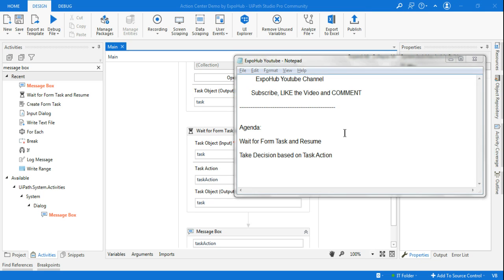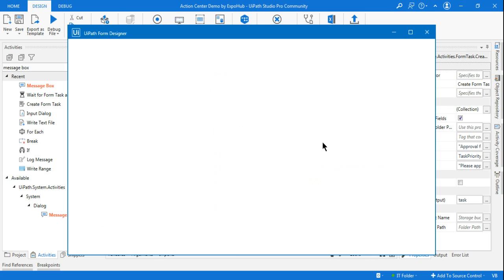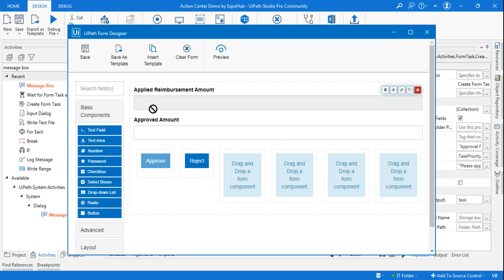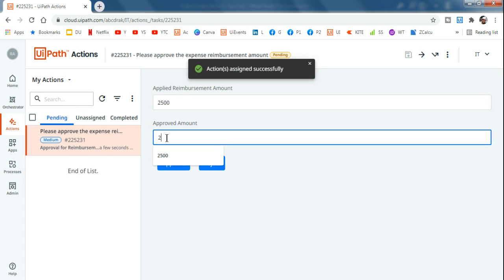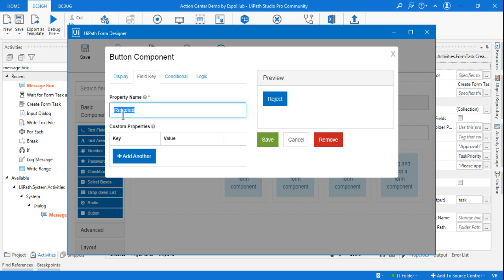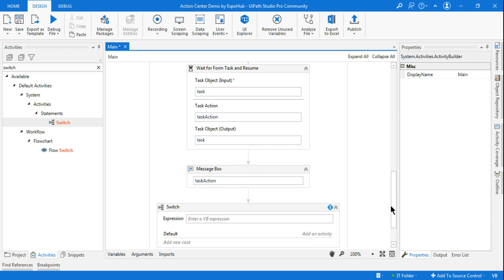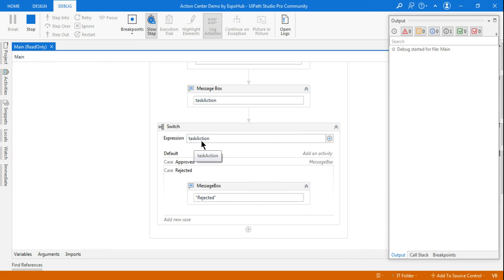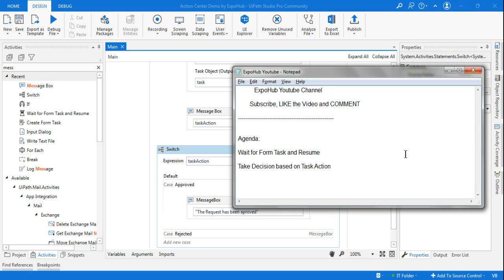Task Action in Wait for Form Task and Resume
: In the Uipath activity named wait for form task and resume we have a property called Task action. The task action is very important to know and utilize it to our benefit. Task action is a string type varibable. In the form designer what ever action is taken by the task actioner is captured in to the task action variable. If we know what the task action varaible captures we can simply use it for our benefit.

Lets watch the entire video to understand how we can use the task action variable.